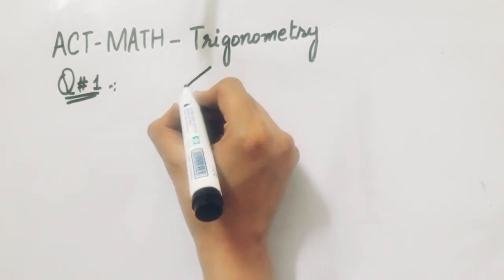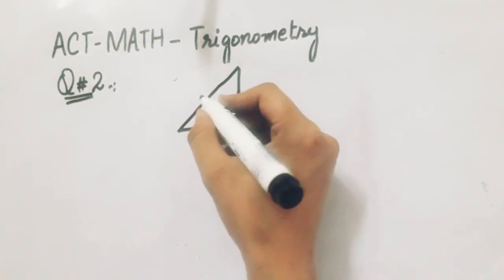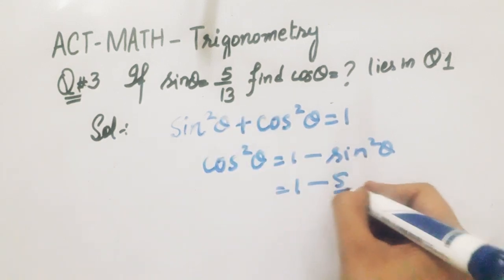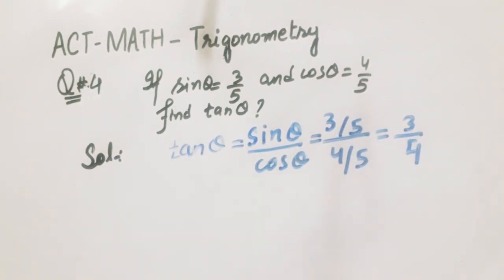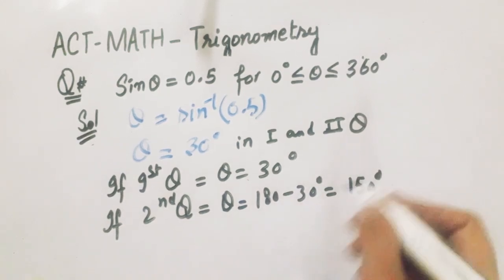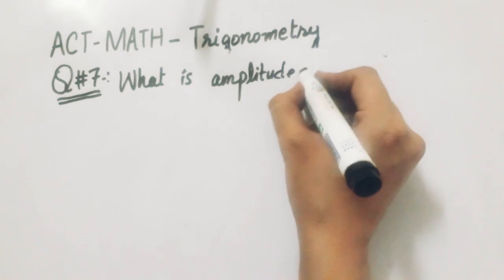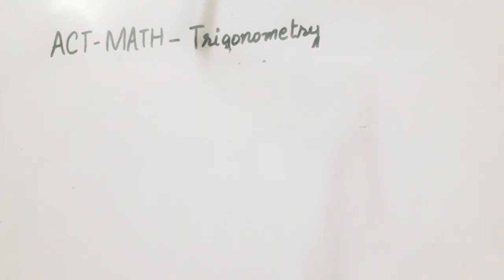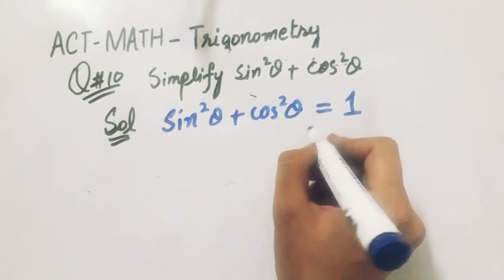ACT Math 2025|Trigonometry Made Easy | Functions | Circle Tricks@mathsolver1117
sat preparation
act test
college admission
sat vs act
university ranking
best sat prep books for 2025
how to score high in act math
difference between sat and act exams
top universities accepting sat scores
online sat coaching classes near me
higher education school
exam
act test prep
university
act
act score
sat
sat act
act test

Master ACT Math Trigonometry with this complete guide covering right triangle relationships, SOHCAHTOA, trigonometric functions, the unit circle, and graphing tips. Perfect for ACT 2025 prep, this video breaks down every concept with examples and shortcuts to help you solve trig questions fast and score higher!@mathsolver1117